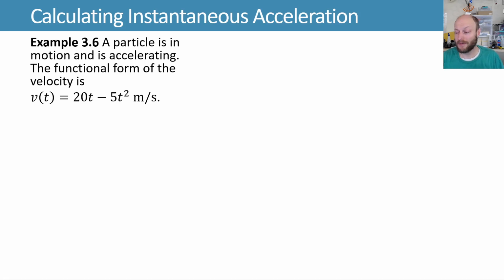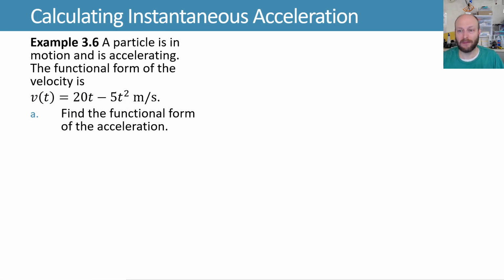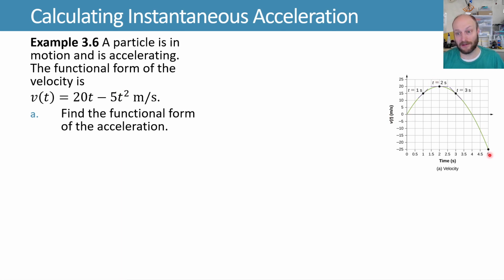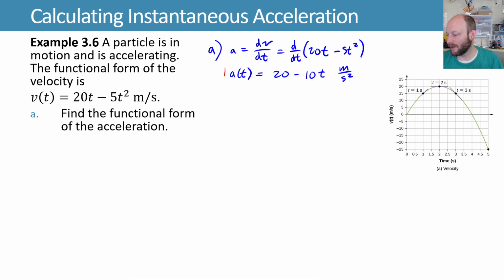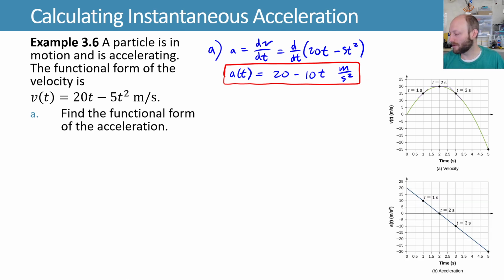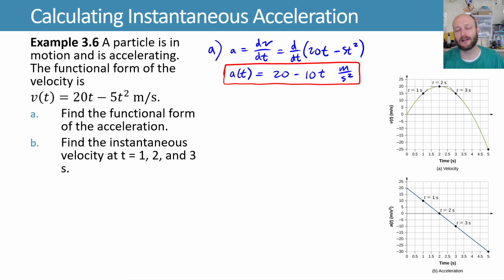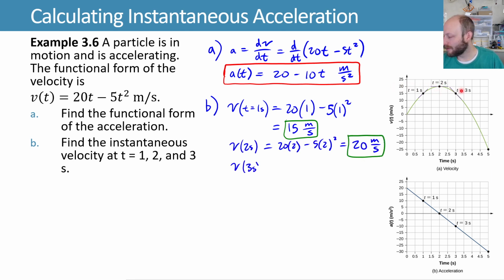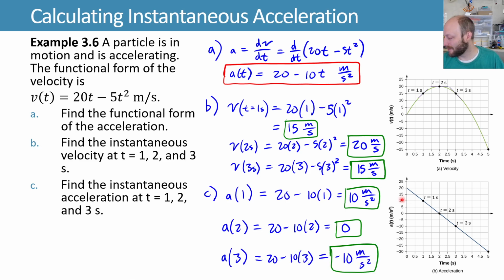3.3 Calculating Instantaneous Acceleration